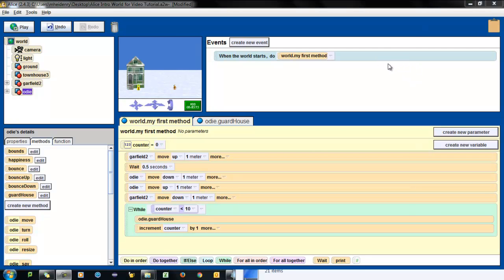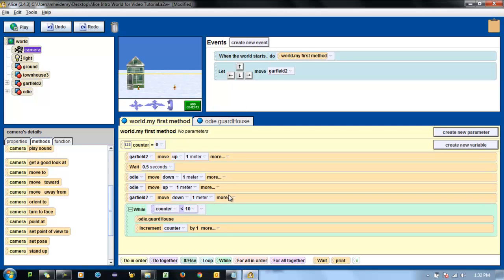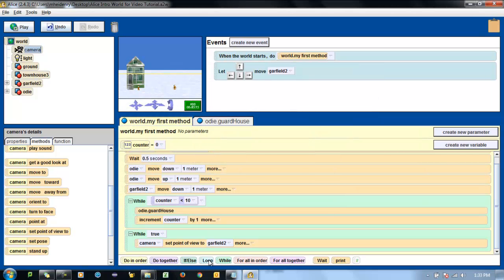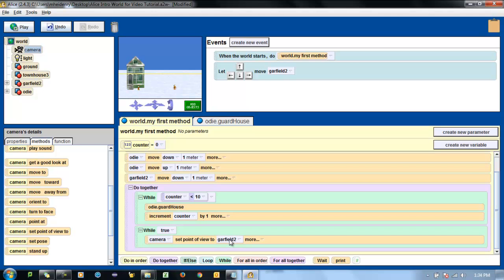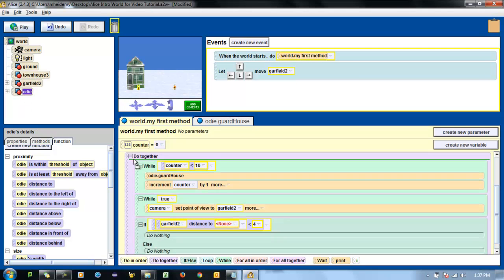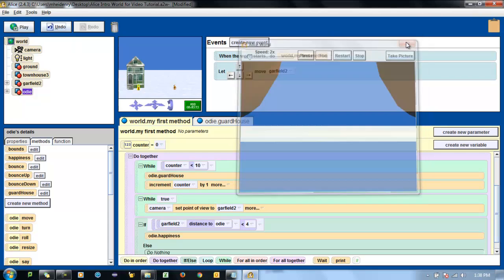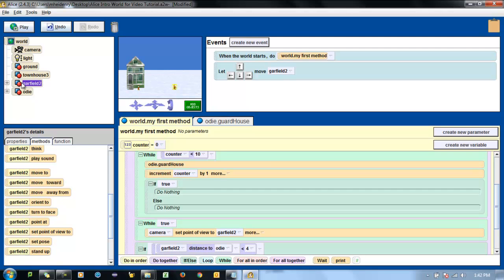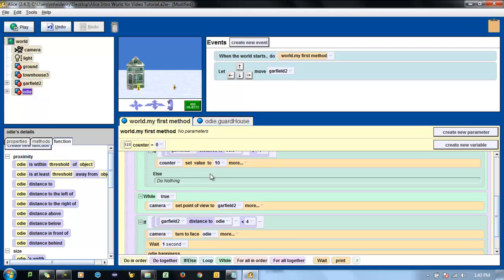Alice Events and Logic